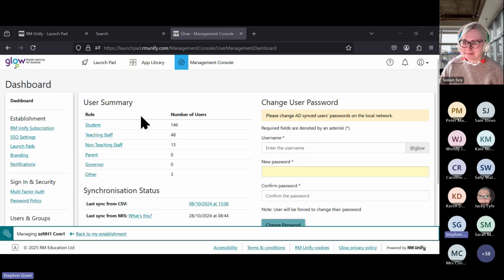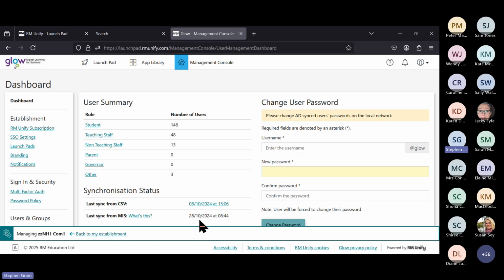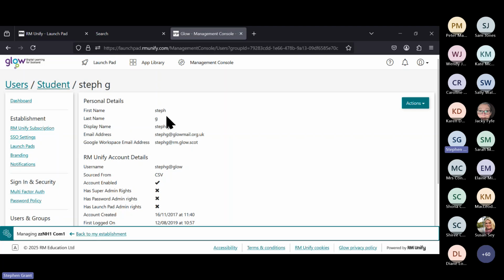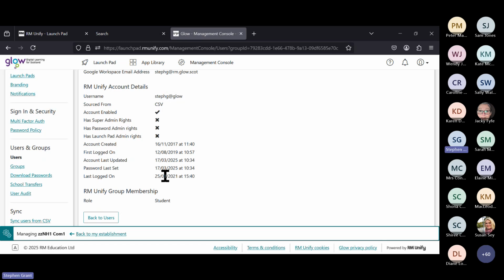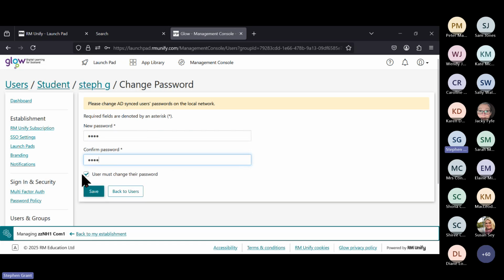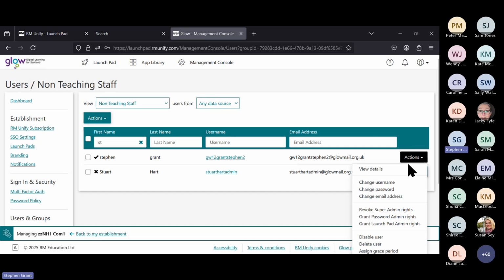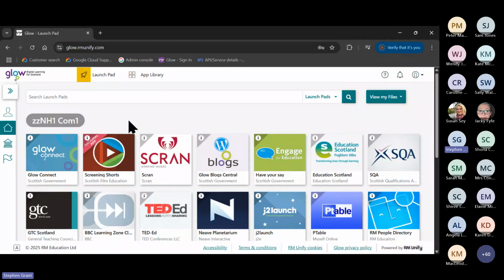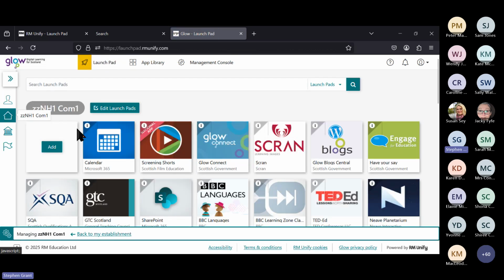Getting started with the RM Unify Management Console in Glow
The 30 minute session will provide an overview of the basic admin features and will be pitched at beginner level.

Items covered include:

Checking details
Changing Passwords
Granting unify permissions
Disabling and enabling users